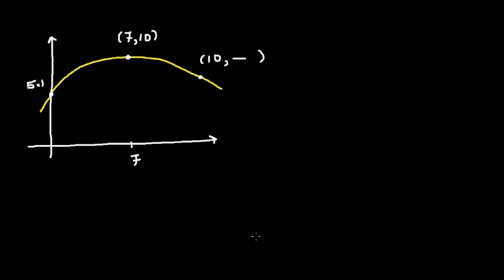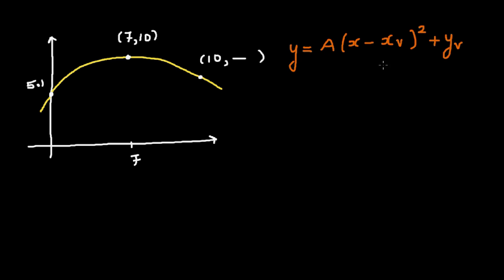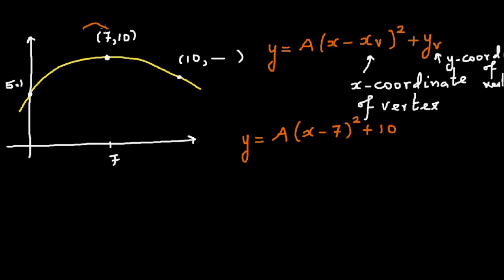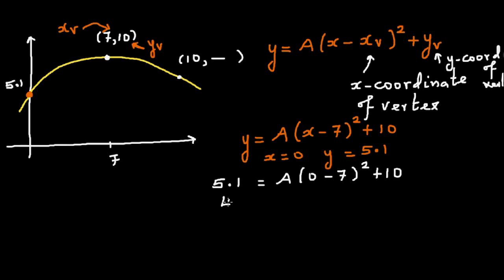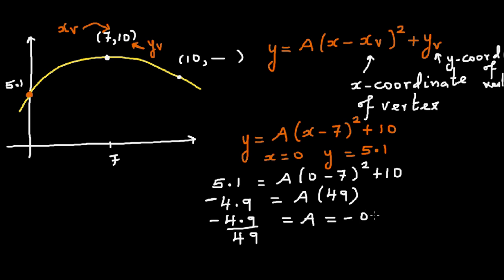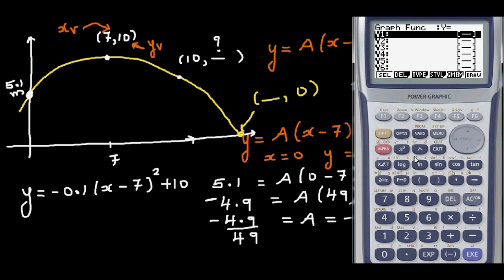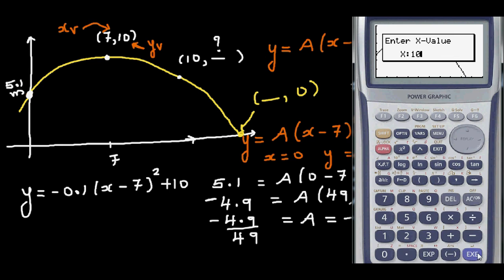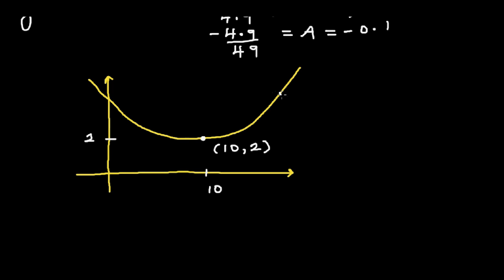Writing equation of a parabola from a given graph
In this video I have explained how to write the equation of a parabola from a given graph